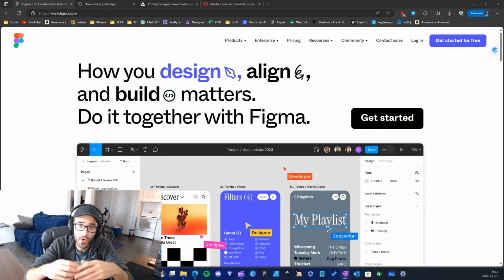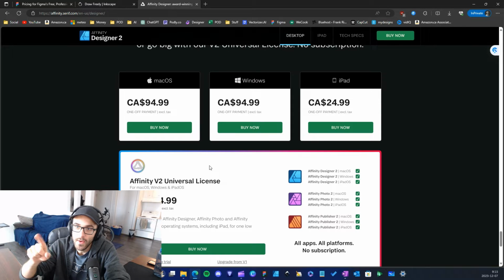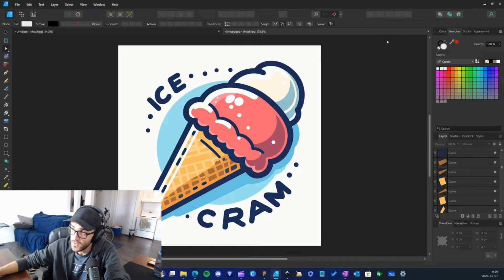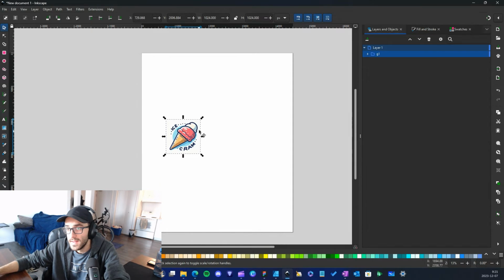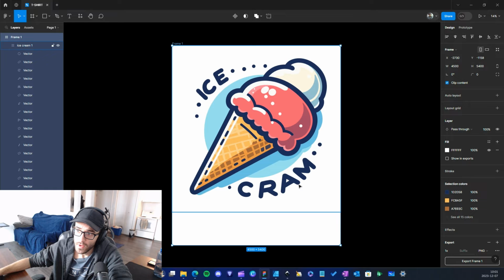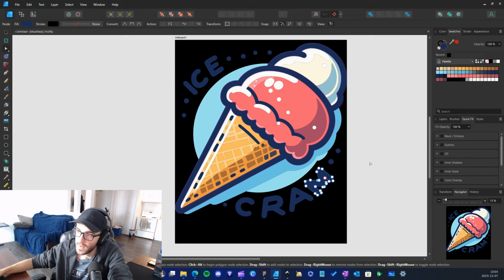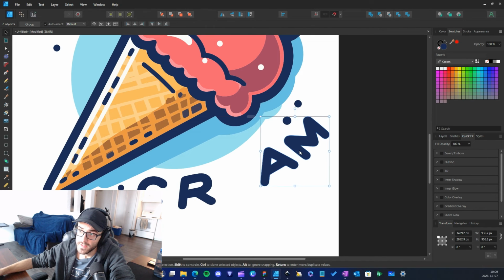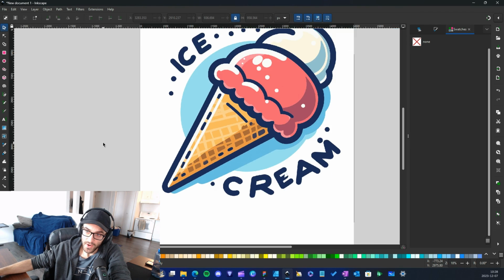Figma vs. Inkscape vs. Affinity Designer for AI Designs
▬ ABOUT ME ▬
What's up, I'm Frank!
I help people reach financial independence, build online businesses, learn how to use tech, and quit their regular jobs. With expertise in print-on-demand, graphic design, free/libre & open source, eCommerce, gaming, tech, and AI, I teach how to create diverse streams of passive income.